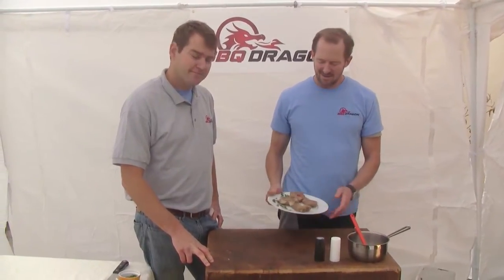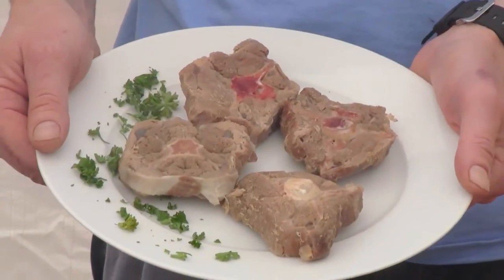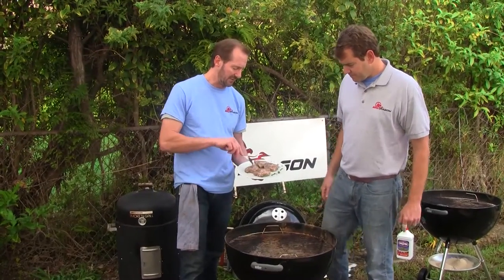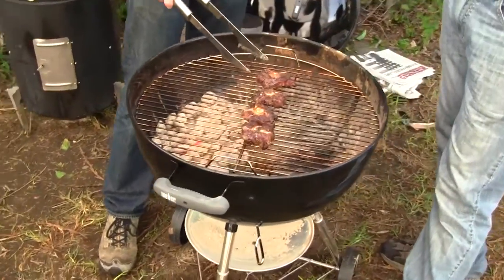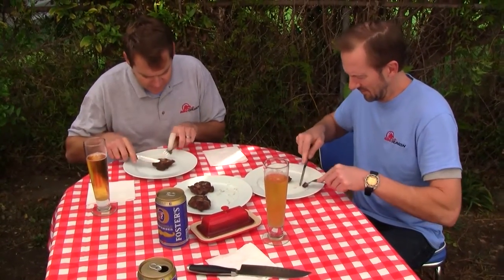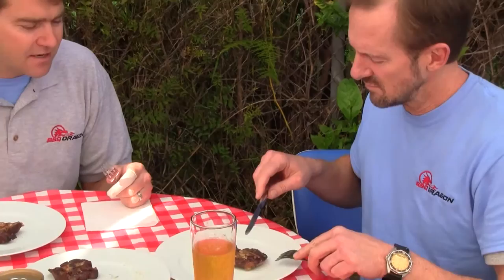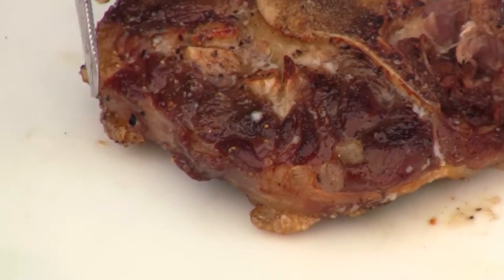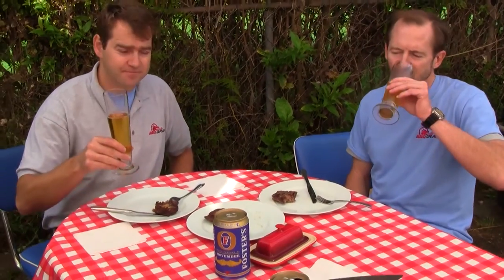How to Grill Kangaroo Tail by BBQ Dragon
The crazy chefs at BBQ Dragon's Exotic BBQ are out of control this time, grilling kangaroo tail on their charcoal grill, and they're none to happy about it. This is a really different food for barbecue, and while lots of people may enjoy kangaroo steak, it's not too often you see barbecued kangaroo tail. They show you how to do the entire recipe, from the sous vide bath to the charcoal grill. Try it at your next barbeque. It's a pretty exotic meat.

Websites:
ExoticBBQ.com
BBQFresh.com